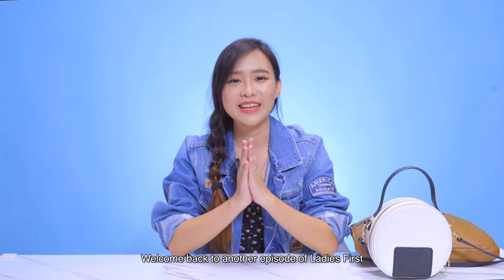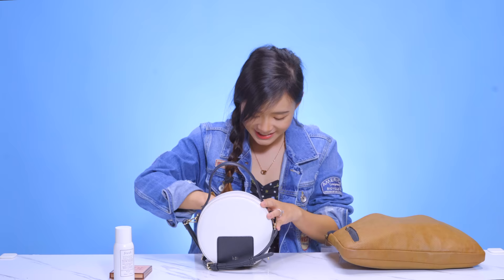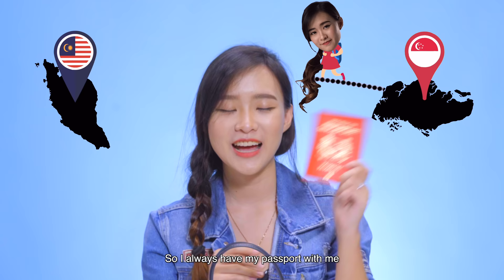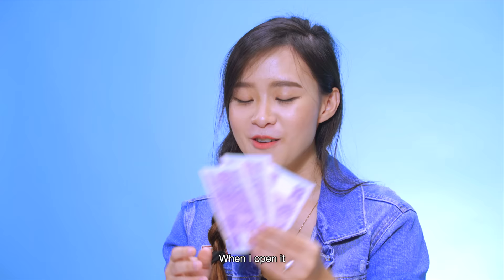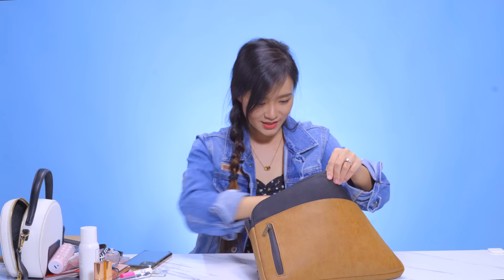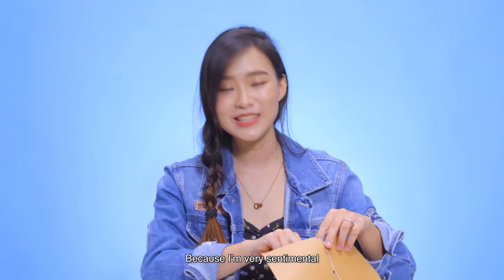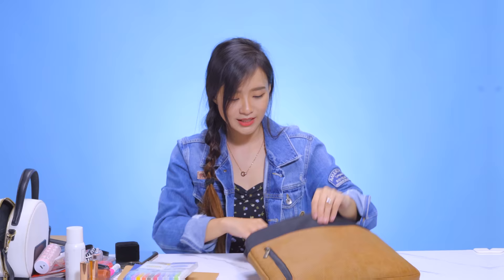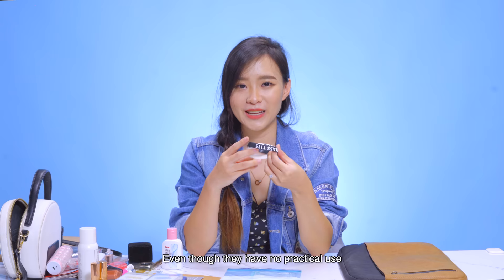10 Things Class T1T5's Denise Can't Live Without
Our top student from Class T1T5 Denise is back by popular demand to show you what she carries in her cute little onigiri bag! From her make-up staples, Class T1T5 merch, to all sorts of sentimental little notes and pictures, she shows what items she just can't live without. Are you a practical or a sentimental person?

where she shares her best study tips and revision hacks and answer all your school questions! Good luck to all those taking PSLE, O levels, N levels and A levels this year!

Titan Digital Media Pte Ltd
Singapore Post Centre
Singapore 914023